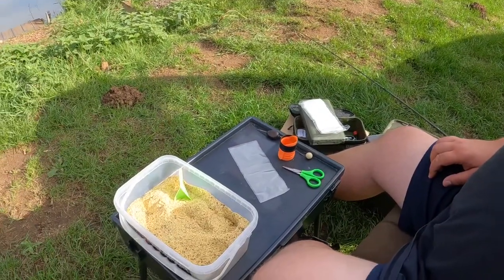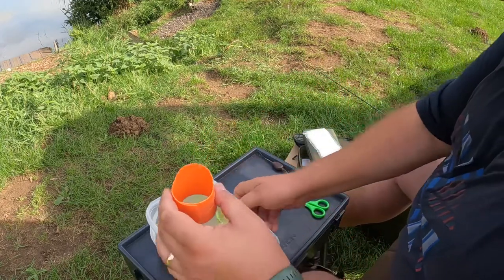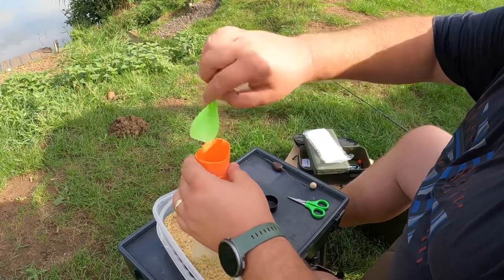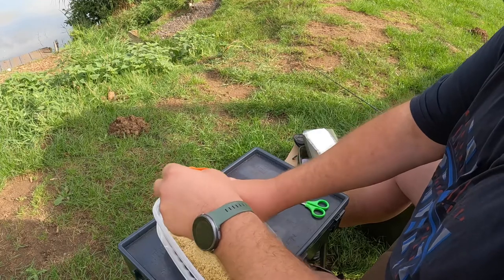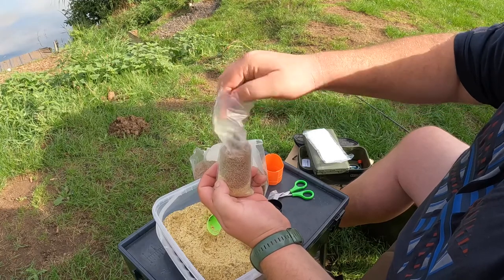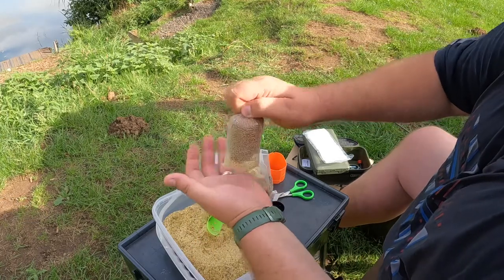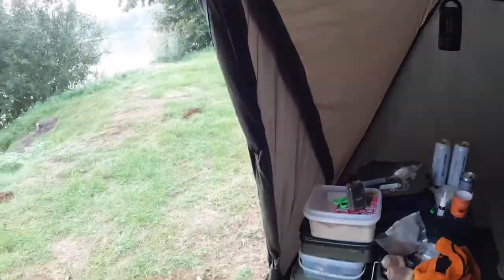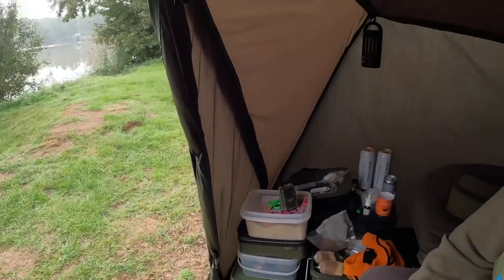My next ATTEMPT at Messingham's Sands 🎣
Take a look at my latest attempt at bagging some Carp & Cats for you Fisher Folk. I did another 24 hours with Graham, fishing the reeds corner for Graham, and the one next to it for myself.
See if the solid bags did the business this week.